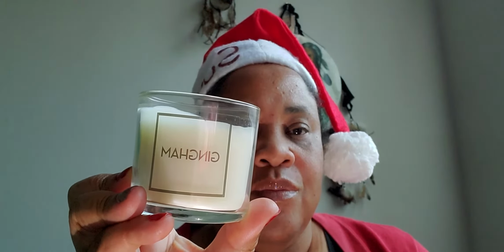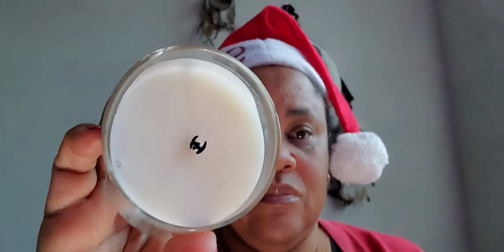Bath and body works gingham one wick candle review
bath and body works gingham one wick review